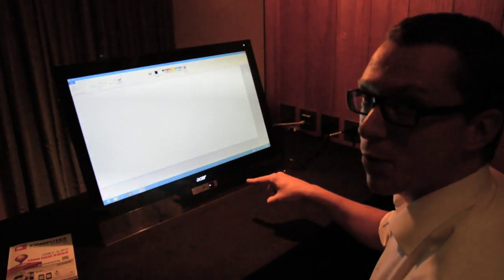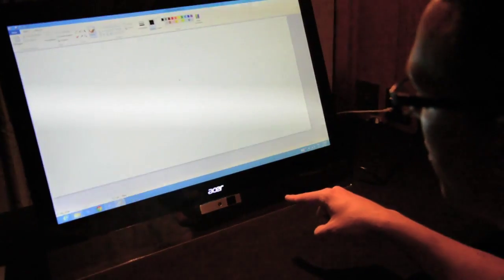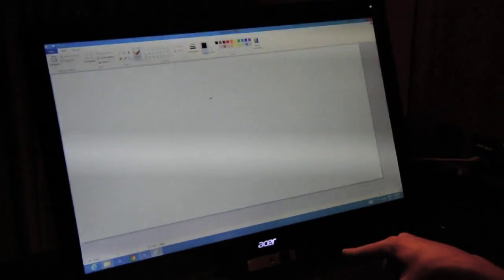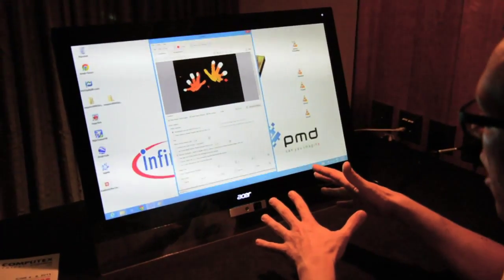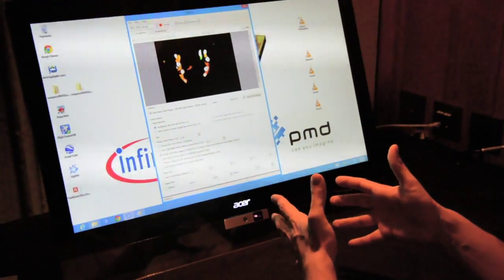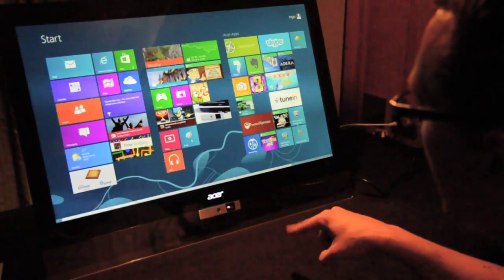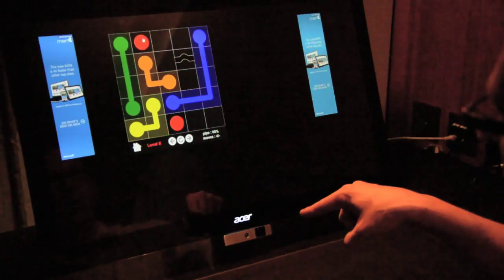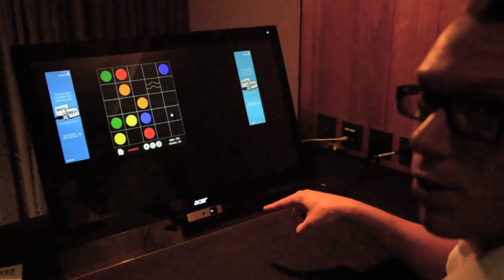PMD CamBoard Pico 3D depth camera reference design | Engadget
More Below

After checking out SoftKinetic's embedded 3D depth camera earlier this week, our attention was brought to a similar offering coming from Germany's PMD Technologies and Infineon. In fact, we were lucky enough to be the first publication to check out their CamBoard Pico S, a smaller version of their CamBoard Pico 3D depth camera that was announced in March. Both reference designs are already available in low quantities for manufacturers and middleware developers to tinker with over USB 2.0, so the two companies had some samples up and running at their demo room just outside Computex.